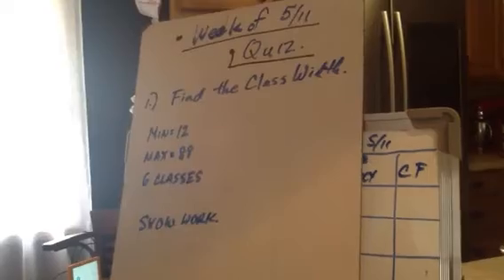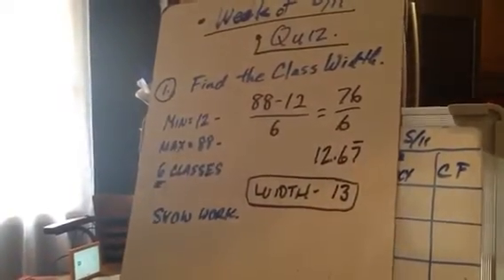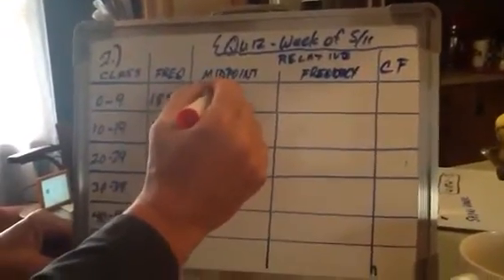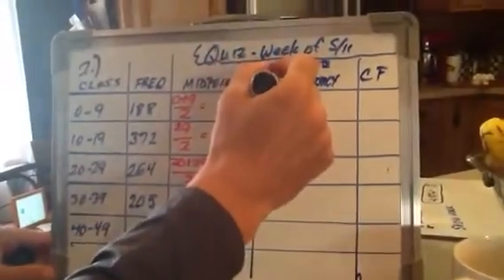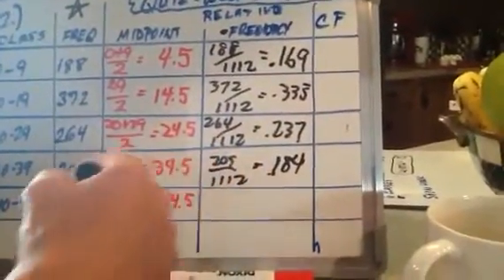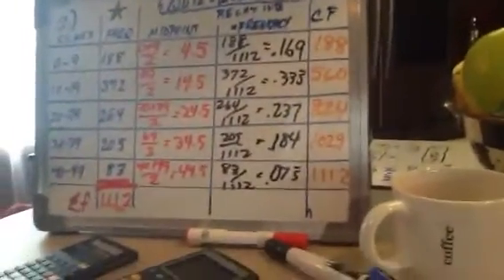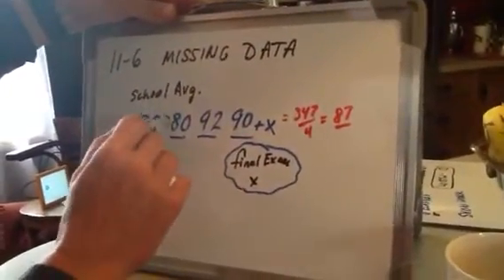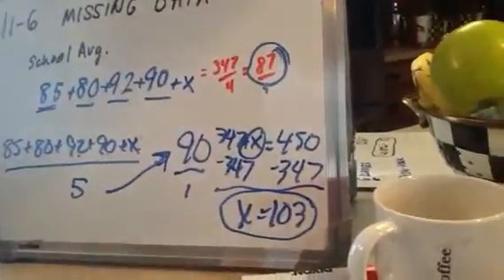11-6 Finding Missing Data Notes